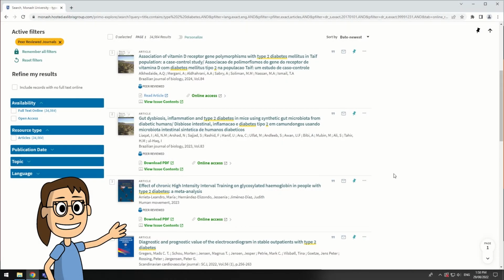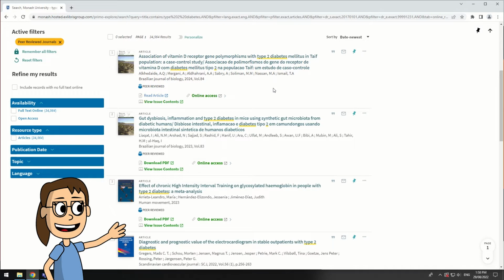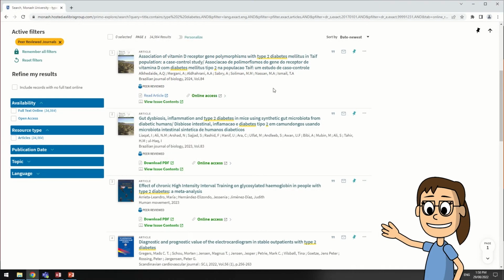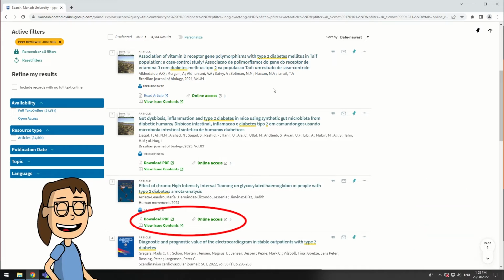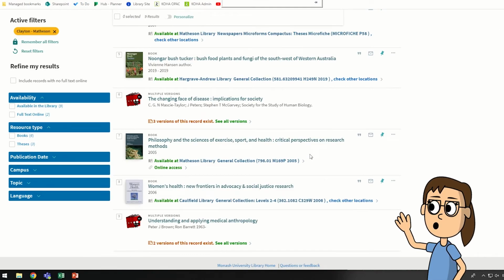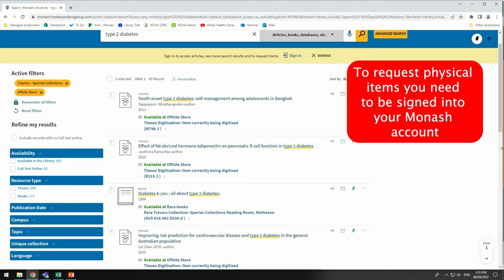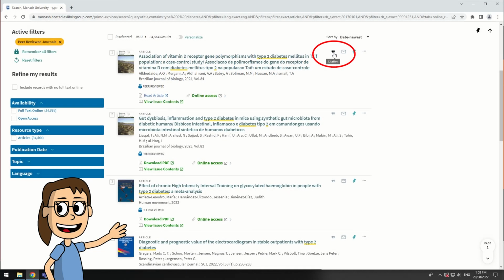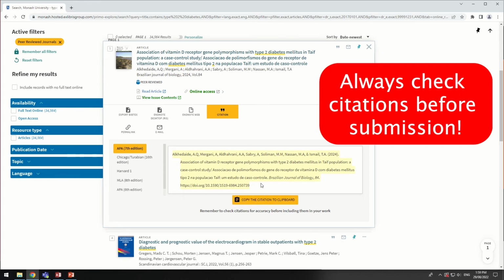Search Tools in the Monash Uni Library - Monash E Resources Part 3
Chapters:
0:00 Intro
0:49 Identifying Resource Types
1:35 Accessing Electronic and Physical Resources
2:51 Citation Tools

This is the 3rd video in our series on how to use the Monash University website. The series is based on teaching material originally by Z.Mohamed, E-Resources Librarian, Alfred Health.

This series was created by the Ian Potter Library, a medical library located at The Alfred hospital. We assist Monash medical students undertaking a placement at Alfred Health.

For extra help with the Monash University Library, we recommend contacting them with your questions.